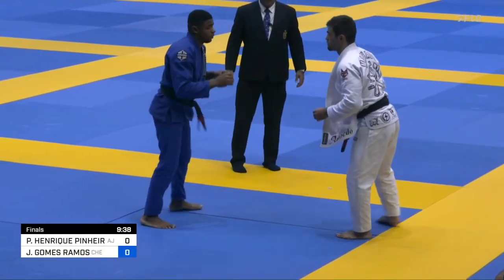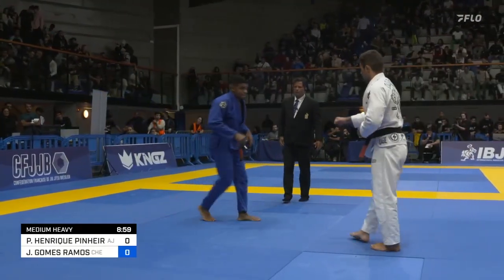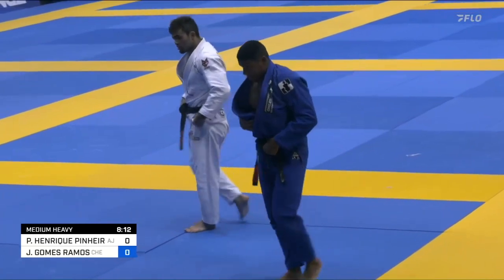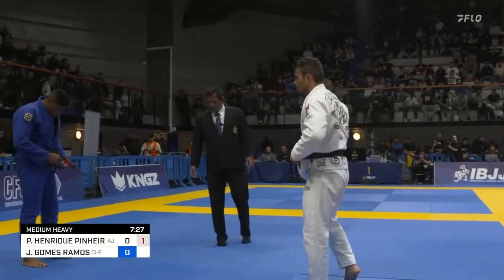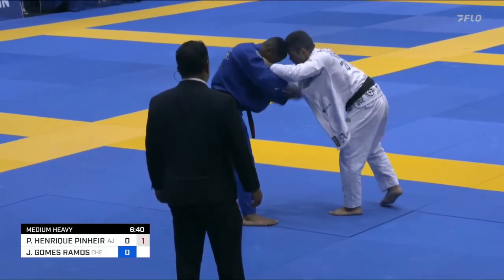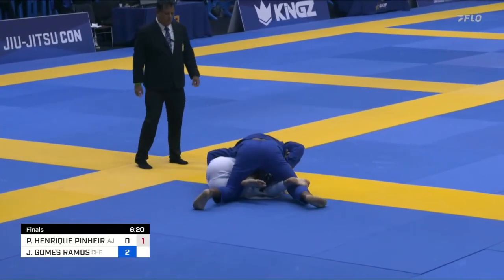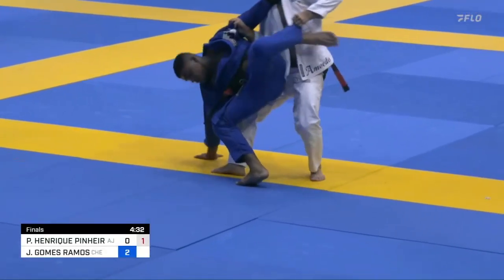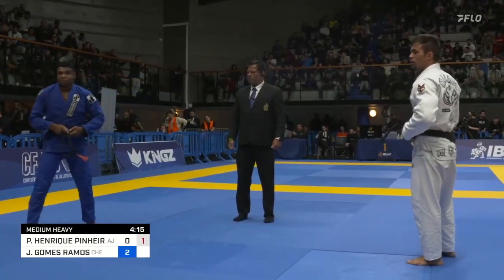Jansen Gomes v Pedro Machado / European Championship 2023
ADULT / BLACK-BELT / MALE / MEDIUM-HEAVY - FINAL